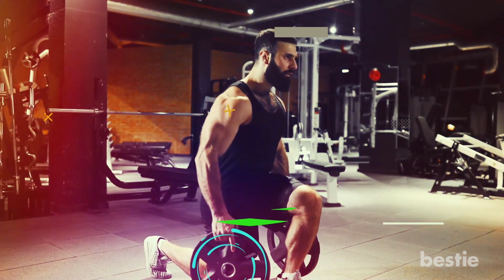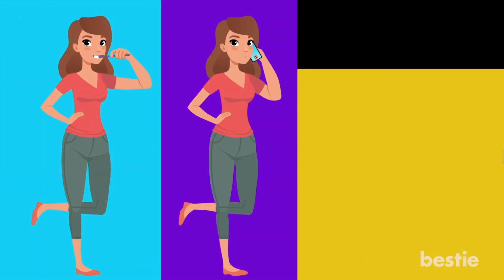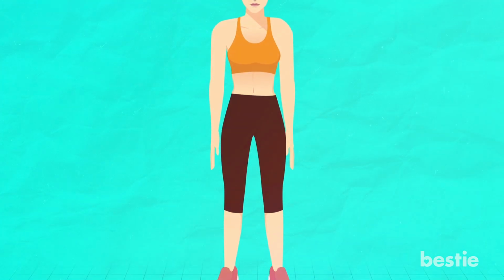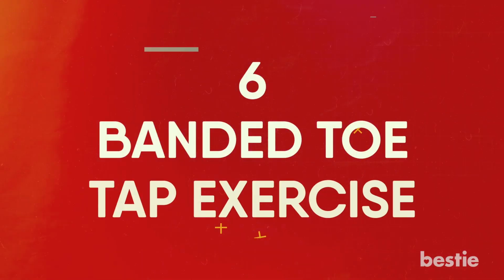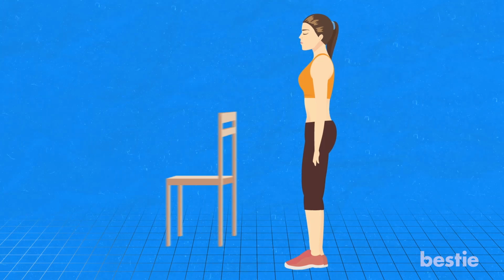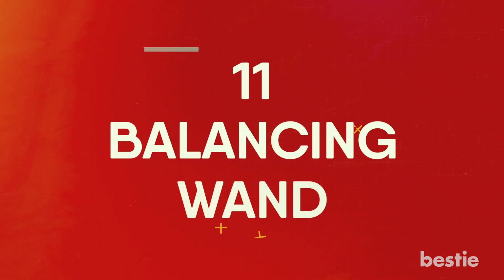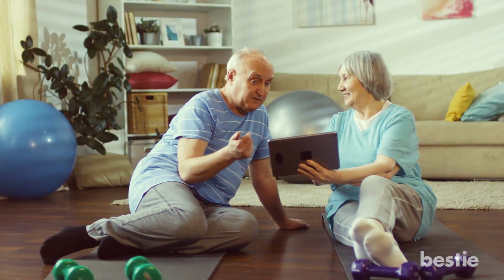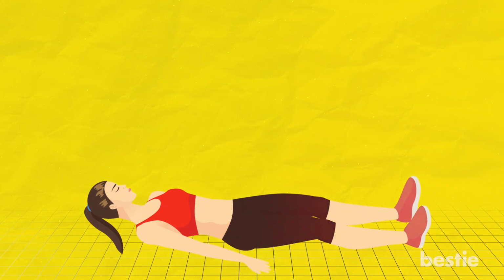15 Easy Exercises To Improve Your Balance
From marching, heel raises, mini lunges, tree pose to chair sits and more, watch till the end to learn about all of them.

Timestamps:
Intro - 0:00
1. One leg stand - 00:54
2. Head rotation - 01:25
3. Marching - 01:48
4. Rock The Boat - 02:11
5. Clock reach - 02:46
6. Banded Toe Tap Exercise - 03:30
7. Chair leg raise - 03:54
8. Mini lunges - 04:15
9. Heel raises - 04:48
10. Single Leg DeadLift - 05:26
11. Balancing wand - 05:49
12. Tree pose - 06:20
13. Chair sits - 06:55
14. Tightrope walk - 07:25
15. Scissor Kicks - 07:52

Summary:
1. One Leg Stand: Stand on 1 leg as long as you are able, up to 30 seconds. Remember to remain near a sturdy support that you can hold on if needed. Alternate legs and try to do this 3-5 times on each leg. As this becomes easier, challenge yourself by doing other tasks while standing on 1 leg, such as brushing your teeth, talking on the phone, or while doing the dishes. You can easily integrate this balance exercise into your daily routine.

2. Head Rotation: Head rotations can help improve balance in situations when vision changes are involved. Stand tall with your feet in line with your hips. Gently rotate your head from left to right and then up and down for 30 seconds. If you start to feel dizzy, stop or move your head more slowly. If the dizziness doesn’t go away, stop the exercise and try again later. You can also try this exercise sitting down first and work your way up to standing.

3. Marching: This marching exercise can help to improve balance and movement. Stand upright and place your feet hip-width apart. Slowly bend your knee, and lift your foot until your thigh is parallel to the floor. Don’t worry if you can’t lift your thigh that high, just lift it as high as you can. You can hold on to the back of a chair for added support if needed. Alternate legs until you do 10 marches on each leg.

4. Rock The Boat: This simple exercise can help address standing balance problems. Start by standing with your feet hip-width apart, and make sure they are firmly planted on the floor. Slowly lift your left leg out to the side or behind you and hold the pose for 30 seconds. You can use a chair or cane for support if needed. Repeat on your opposite leg and do five repetitions on each side. Hold on to your leg for added support or suspend your leg in the air for a more challenging pose.